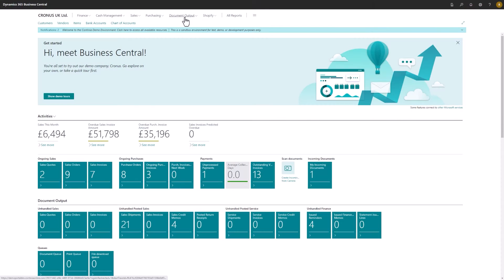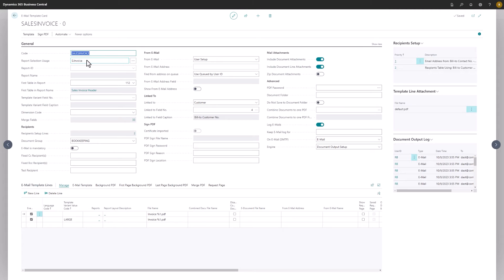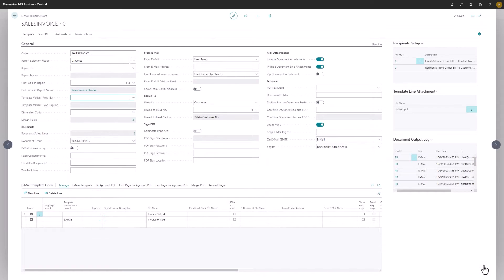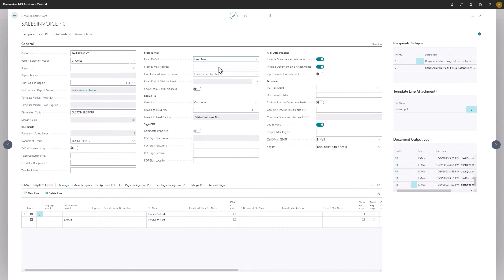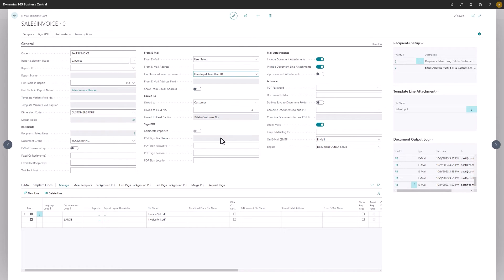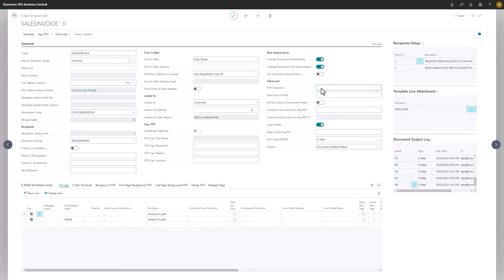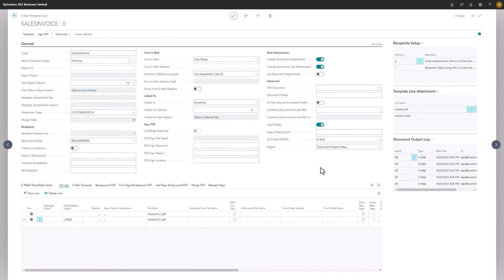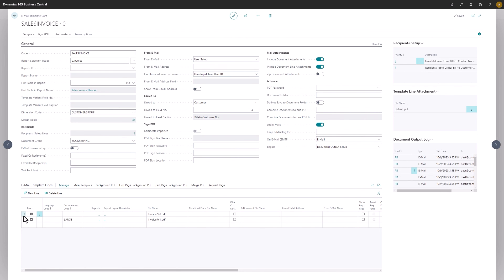Template elements - Document Output